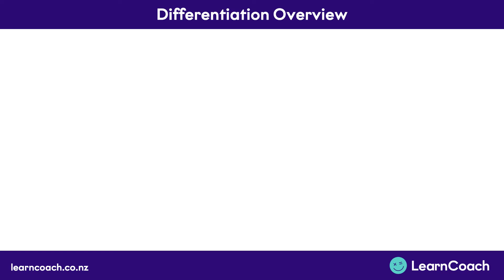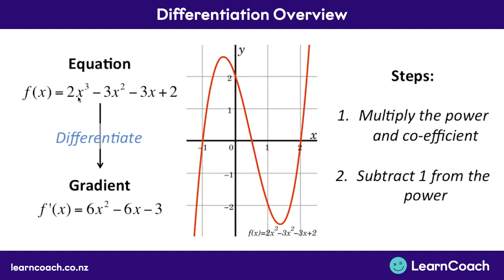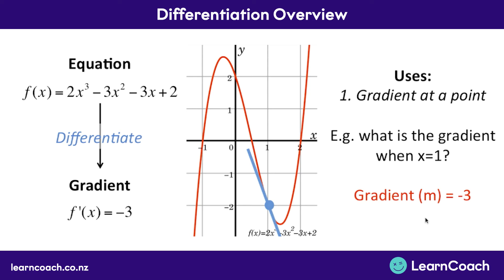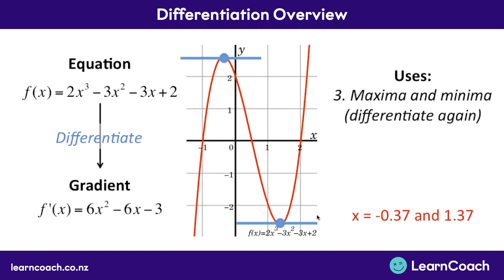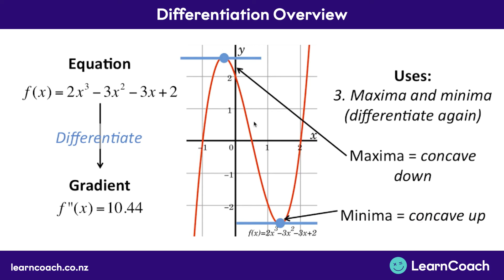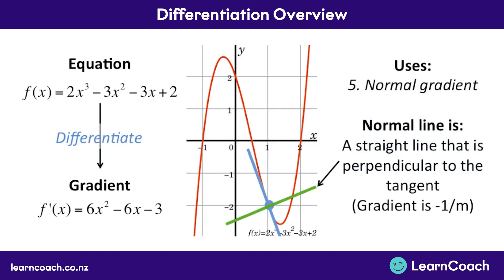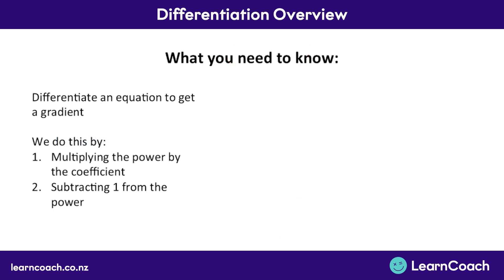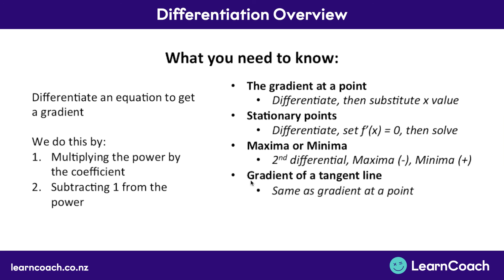NCEA Calculus L3 Differentiation: Differentiation overview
The teaching videos and questions in this playlist are designed to prepare you for the Level 3 Calculus external exam. In the Differentiation standard you should understand the following skills: Differentiation overview, Roots and exponents, Fractions and powers, Graphs, Differentiation skills, Chain rule, Product rule, Quotient rule, Parametric Equations, Excellence Part 1 - Rates, and Excellence Part 2 - Maximums.